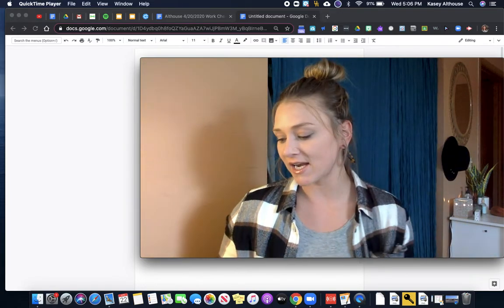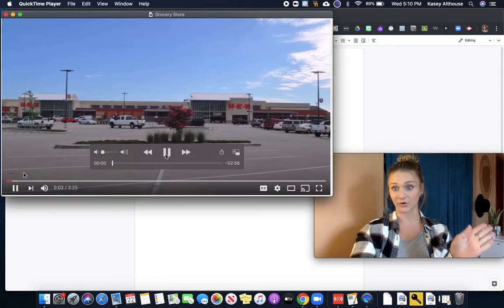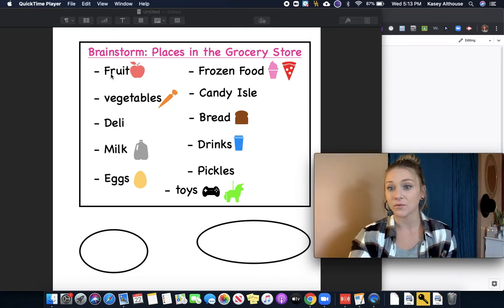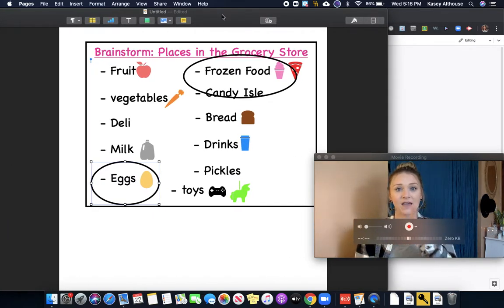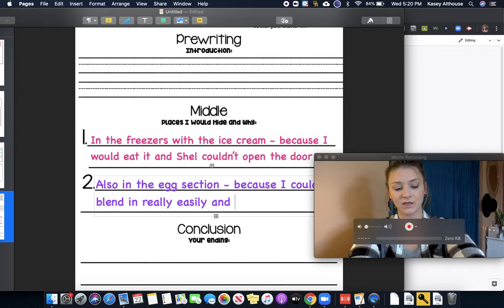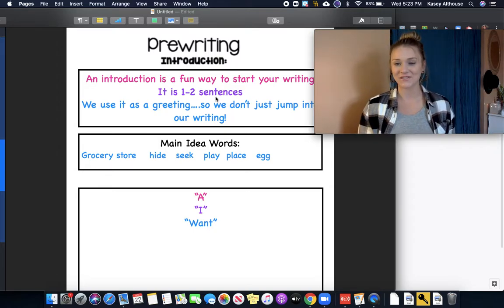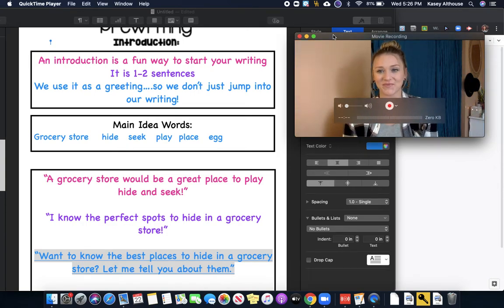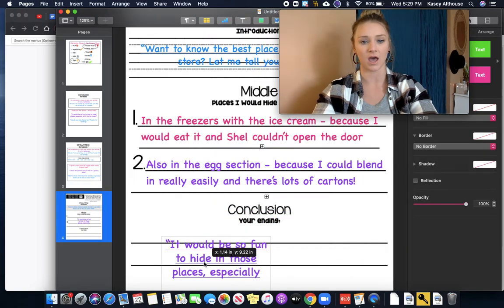Pre Writing The Great Eggscape